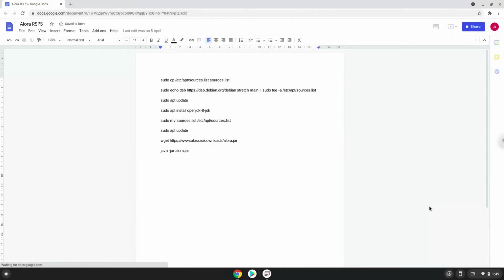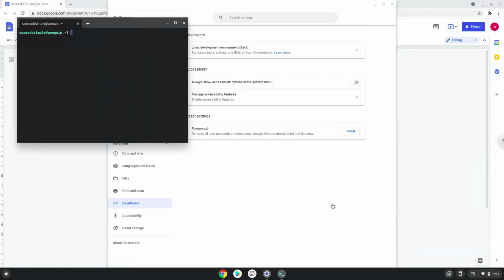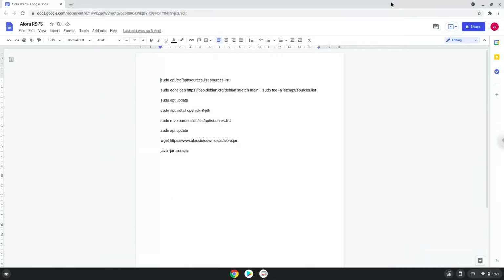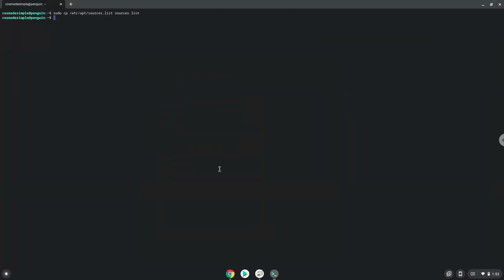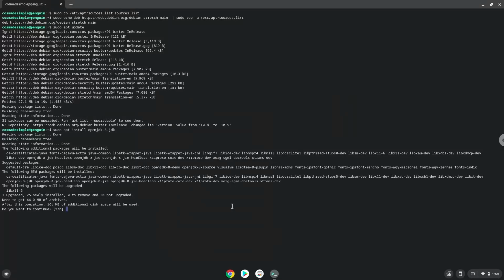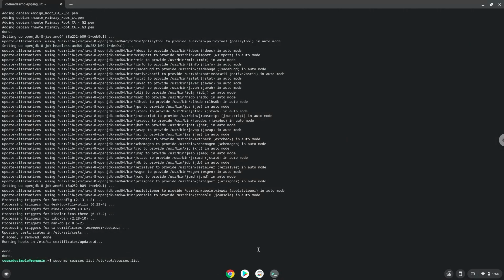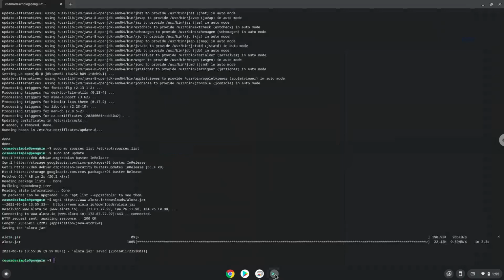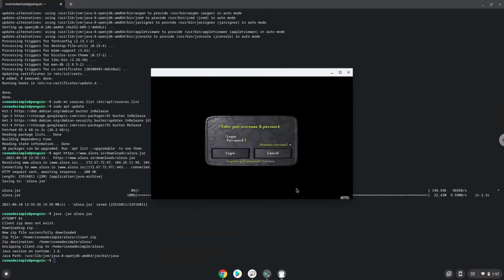How to install Alora RSPS on a Chromebook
In this video, we are looking at how to install Alora RSPS on a Chromebook.